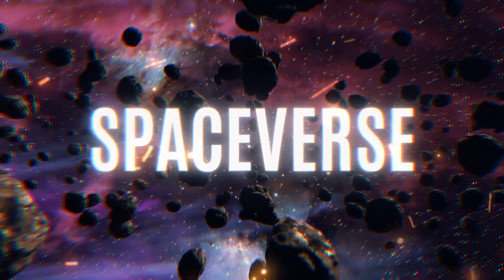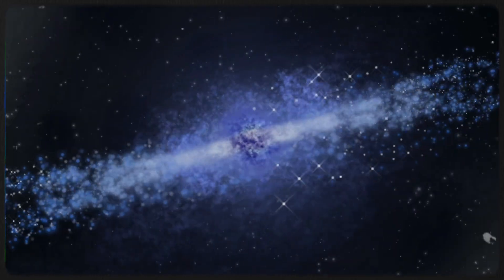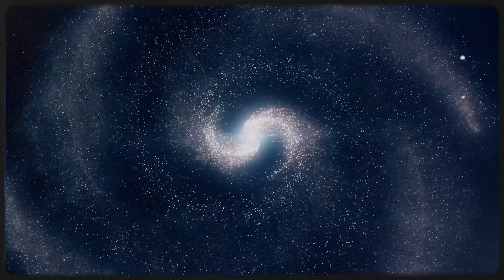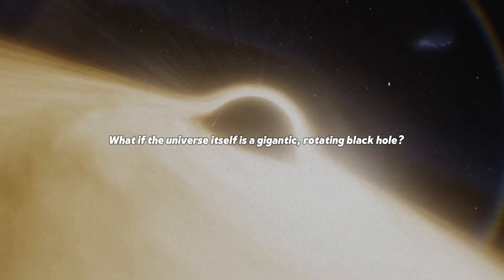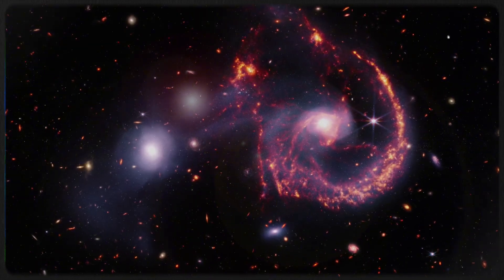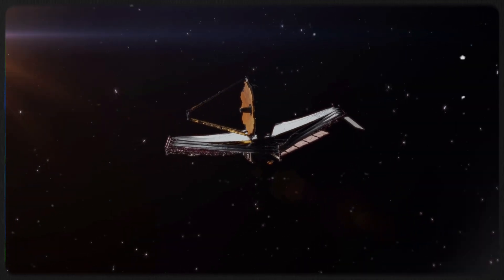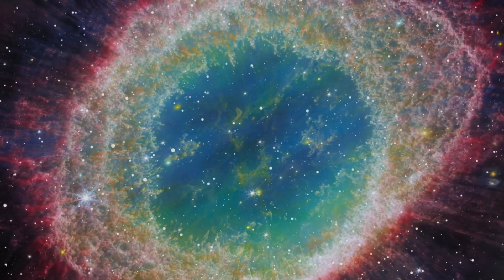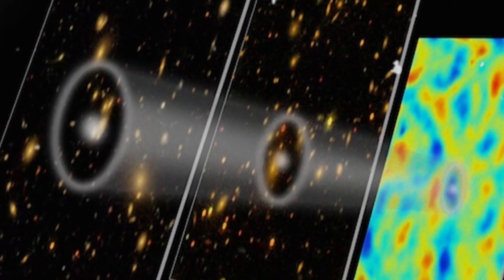3,000 Ancient Galaxies Reveal The Universe Might Actually Be A Black Hole!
Shocking JWST Discovery: 3,000 Ancient Galaxies Reveal The Universe Might Actually Be A Black Hole!

🚨 BREAKING Space Discovery: NASA’s James Webb Space Telescope (JWST) may have just found the first real evidence that the entire universe could be a black hole! 🌌 In this jaw-dropping video, we explore how the JWST observed over 3,000 early galaxies from the dawn of the cosmos — and what scientists are now saying could change our understanding of space, time, and reality itself. Could we be living inside a black hole? Join us as we break down the latest data, theories, and mind-blowing implications of this cosmic revelation. If you're fascinated by black holes, galaxy formation, space exploration, and JWST discoveries, this is a video you can’t miss!